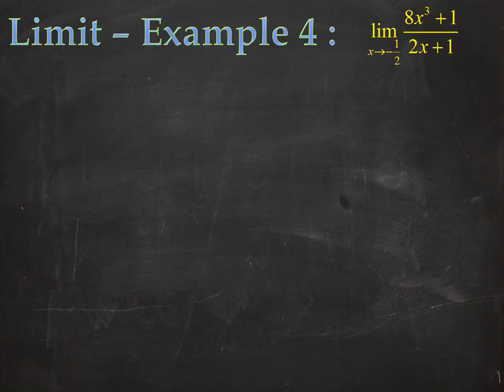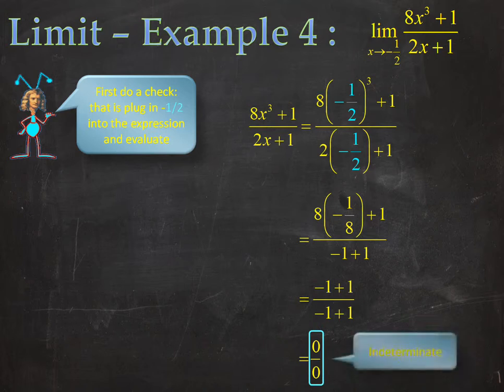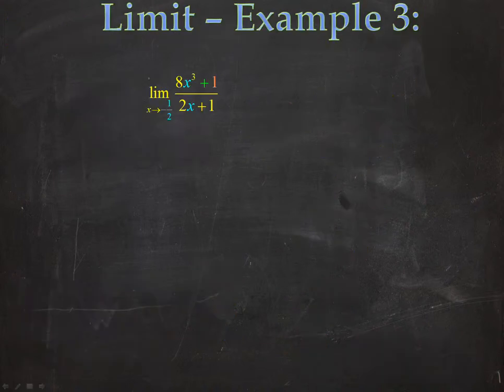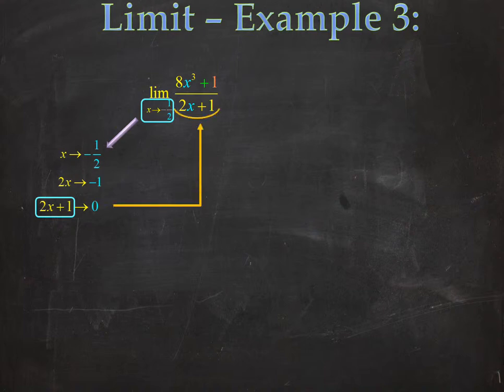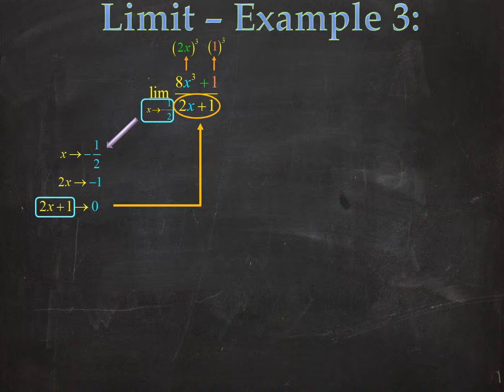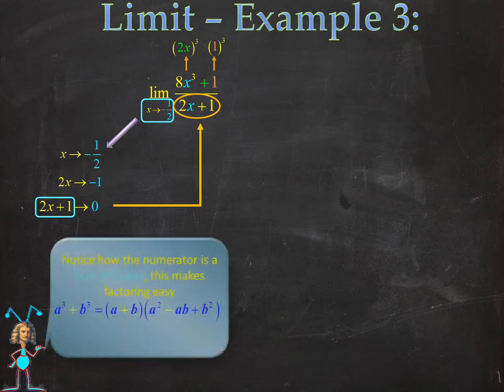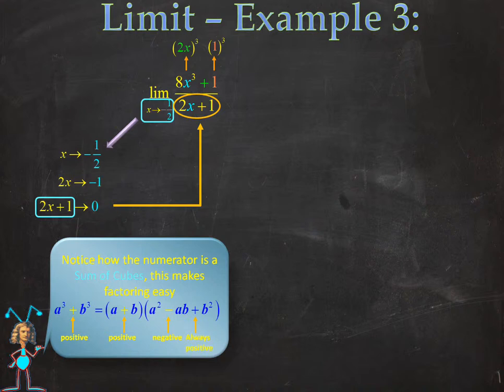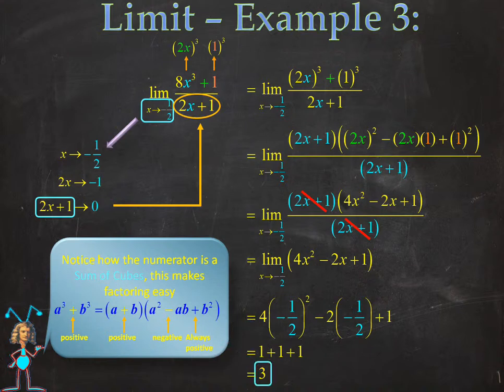20131117 Limit Example 4 Sum of Cubes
In this example I will evaluate a difficult Sum of Cubes Calculus Limit question. I will provide a simple technique that should assist you in evaluation any Sum of Cubes Limit so you can impress your Calculus teacher.